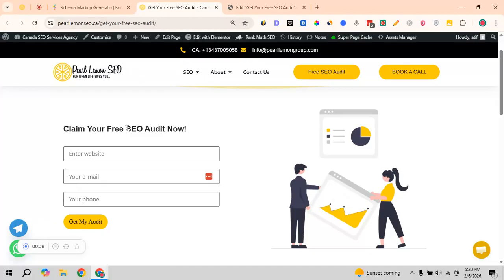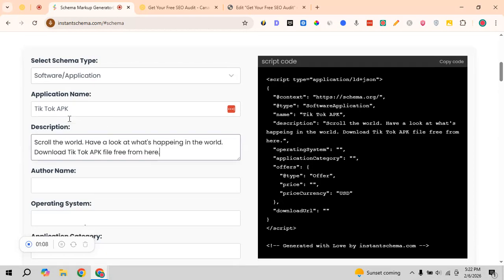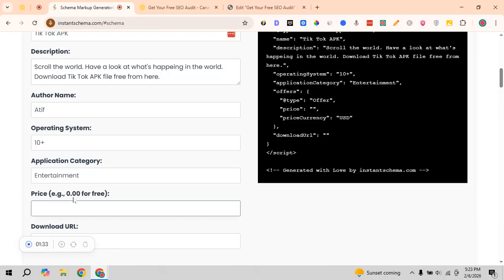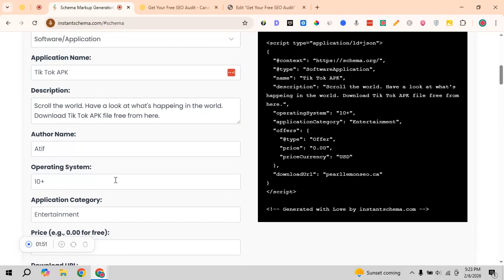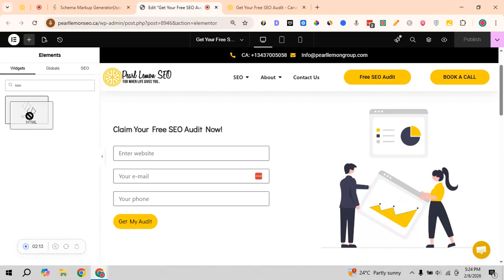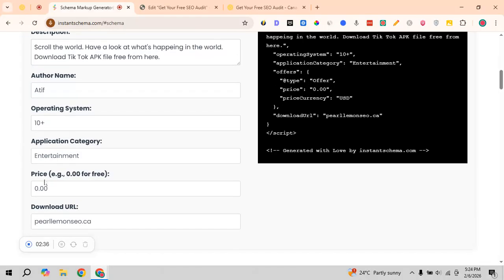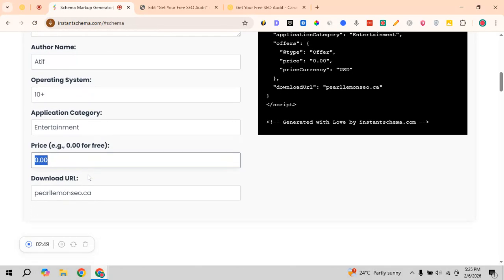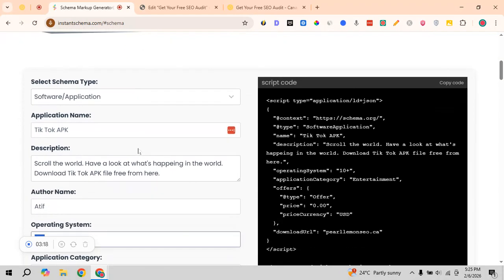How to Implement Software/Application Schema for Better SEO | Step-by-Step Guide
Are you offering downloadable software or applications on your website? In this video, I’ll show you how to implement software/application schema to improve your SEO and help users find your downloads easily. Adding the right schema for your software or app can boost visibility in search results, especially for specific searches like ‘free entertainment apps’ or ‘apps for Windows 10.’

I’ll guide you through the process of generating the software schema using InstantSchema, filling out key details like application name, description, operating system, and price, and then implementing it on your website. This simple SEO tactic can help increase your click-through rates and improve your site’s performance.

Chapters:
0:00 - Introduction to Software/Application Schema
0:22 - How to Generate Software/Application Schema Using InstantSchema
1:42 - Adding Key Details: Name, Description, OS, Price, and Download Link
2:10 - Implementing the Schema on Your Website
3:01 - Benefits of Software/Application Schema for SEO
4:04 - Conclusion: Boost SEO and CTR with Software Schema"